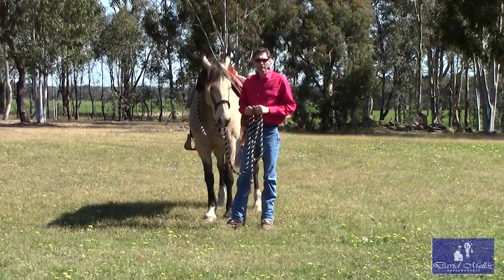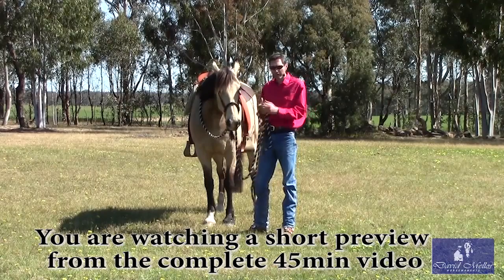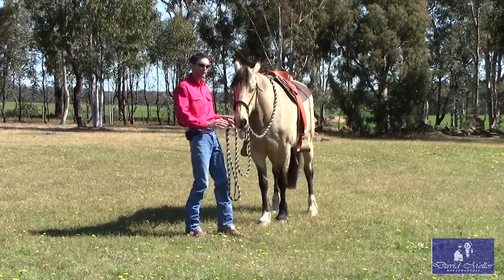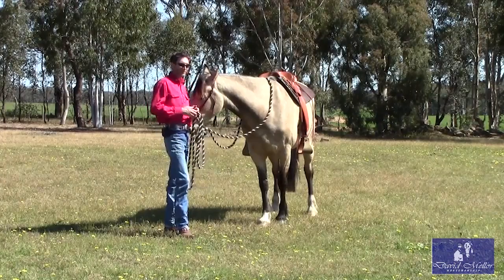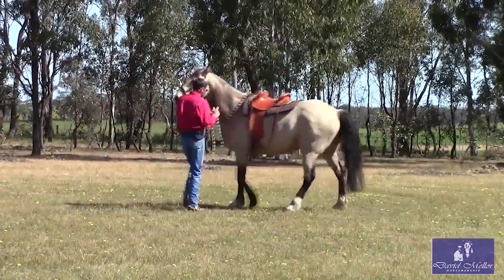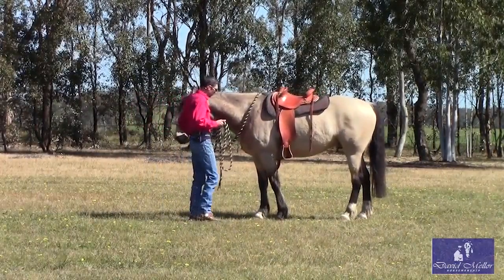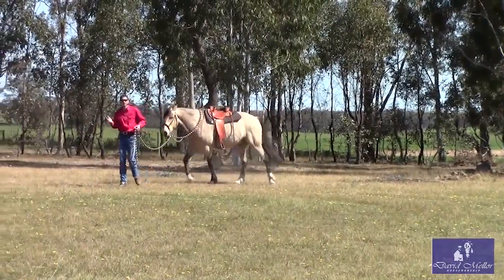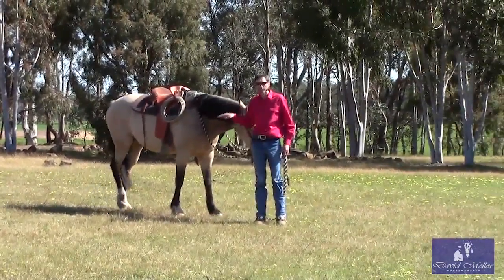Lewi ground work